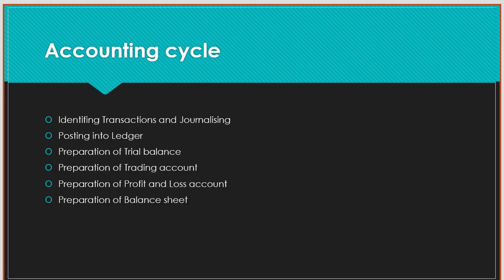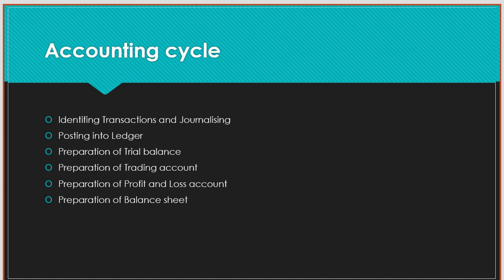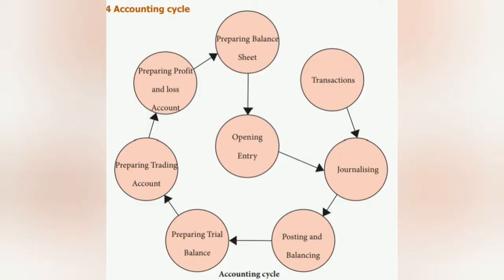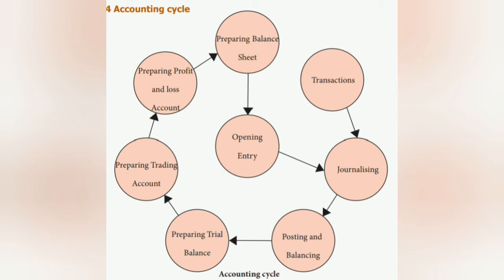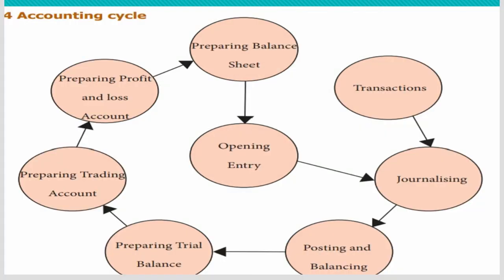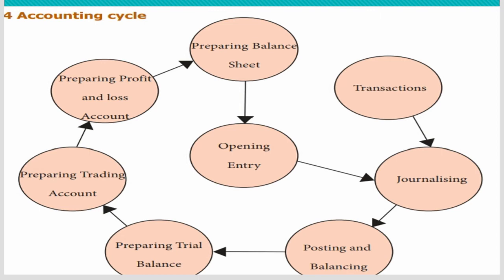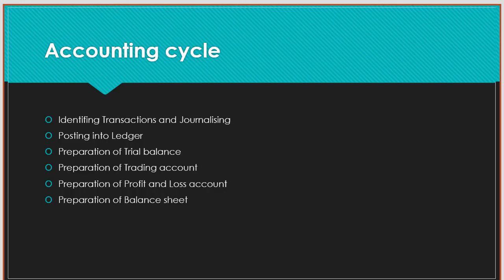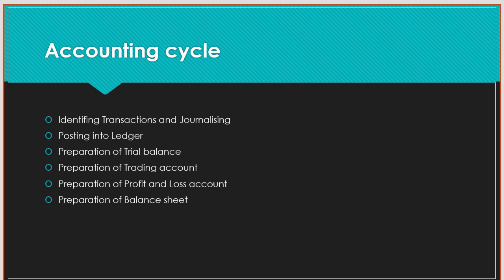Introduction to Accounting part lll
Accounting cycle